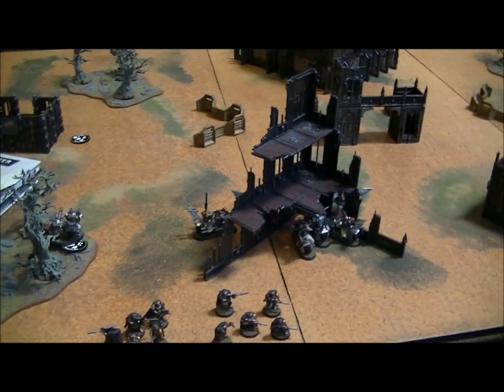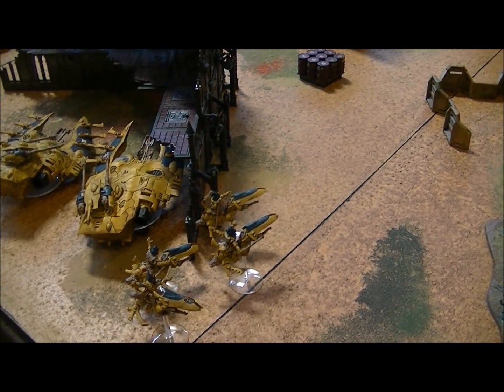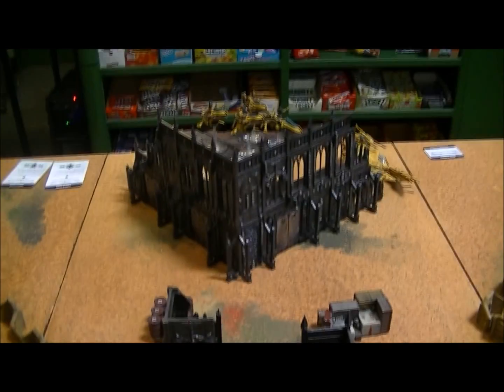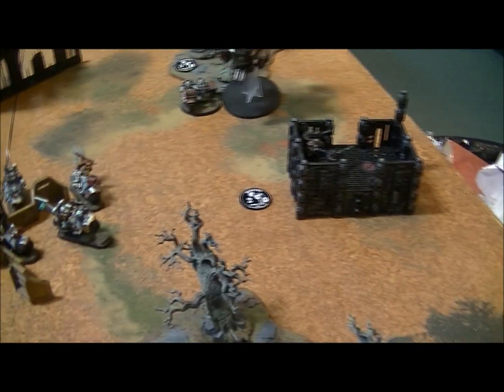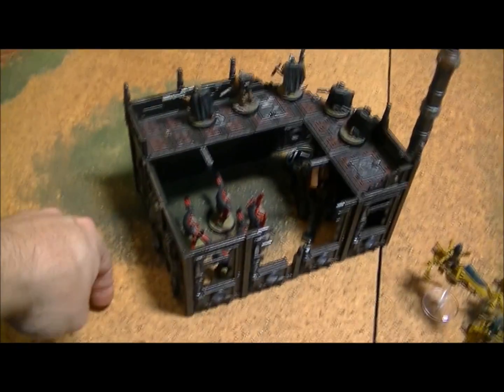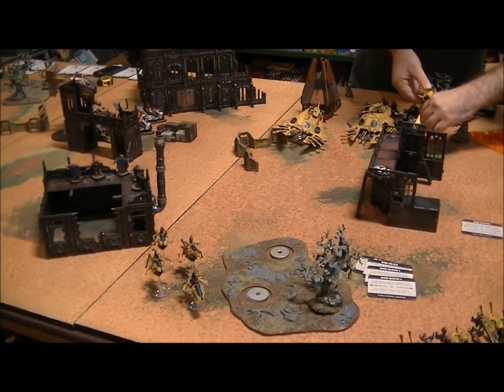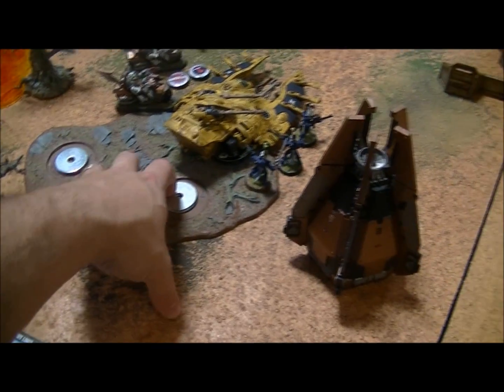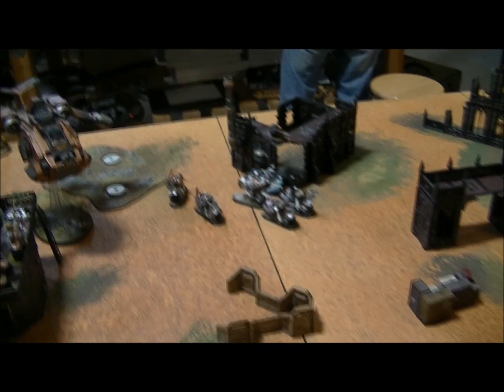Fresh Coast Gaming Battle Report #147: Warhammer 40k (Eldar vs Space Marines)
I wanted to use some of my Eldar models that hadn't seen the table in a long time and Jeff was eager for a rematch.